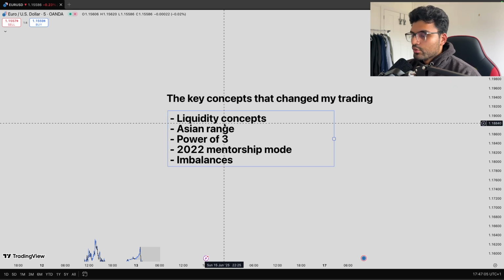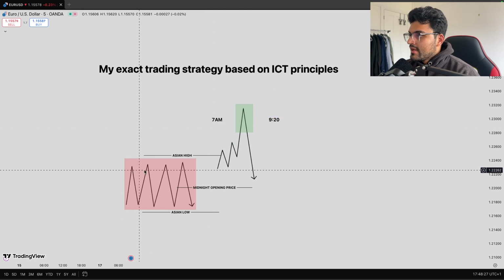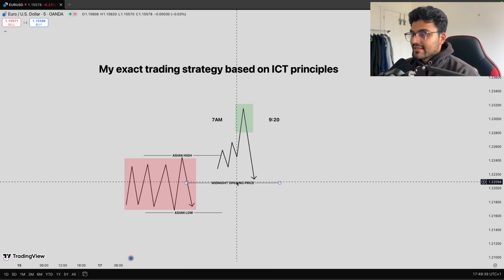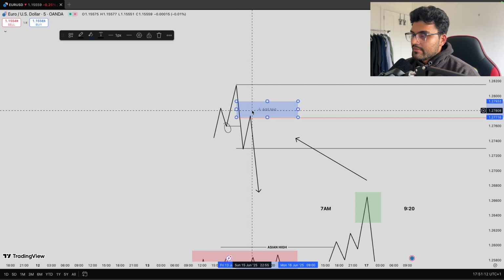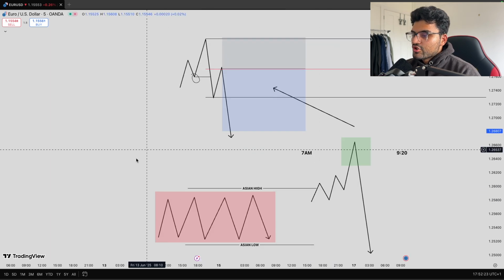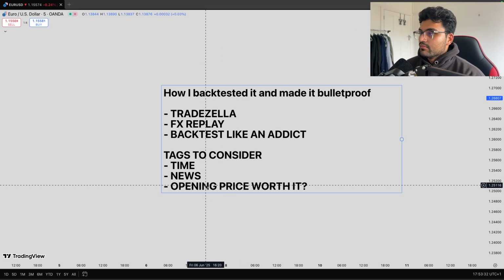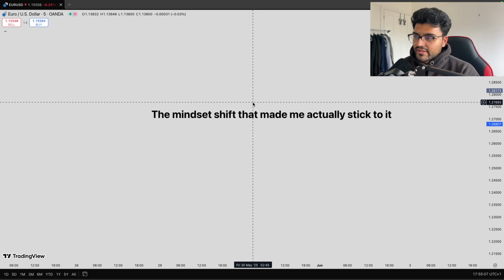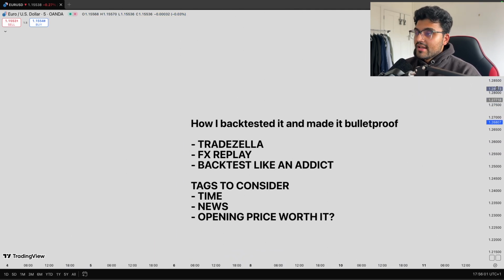ICT made me INSTANTLY PROFITABLE (Strategy)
00:00 - intro
00:09 - key concepts
01:10 - Exact strategy
02:41 - Entry model
04:22 - Backtesting the model
06:02 - Mindset shift